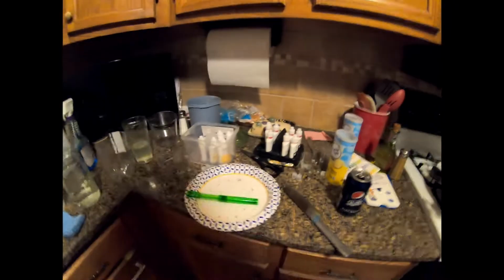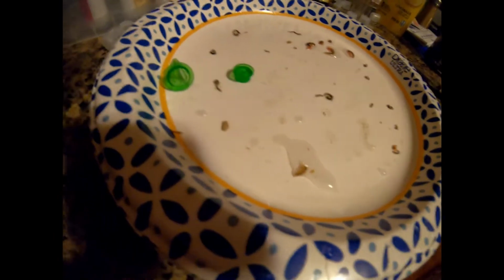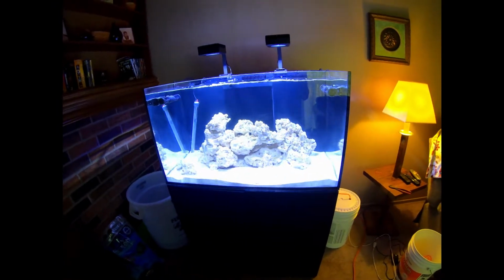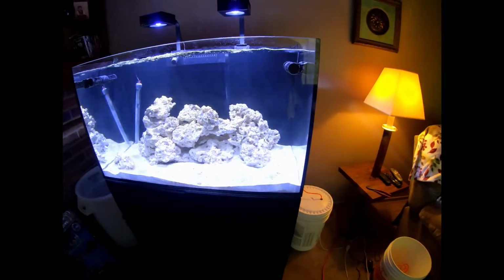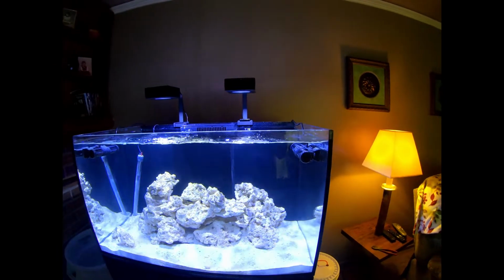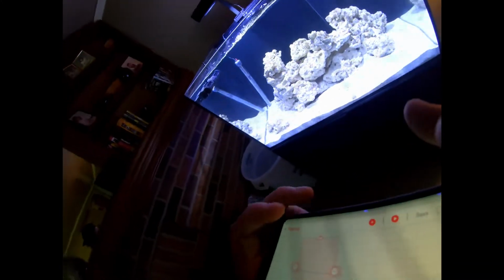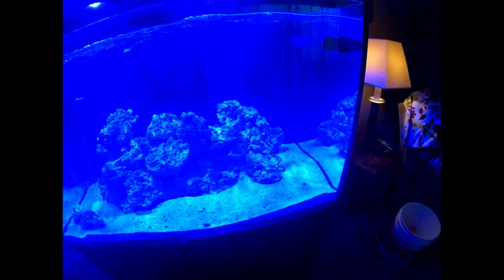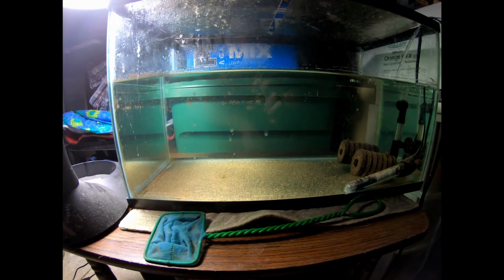I catch something unexpected in the bristle worm trap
I catch something unexpected in my bristleworm trap, and i explain how I decided to buy the Reefer 250.

Sorry this video is so late, everything went wrong uploading it.

Spoiler:

It was an amphipod, forgot to mention in the video